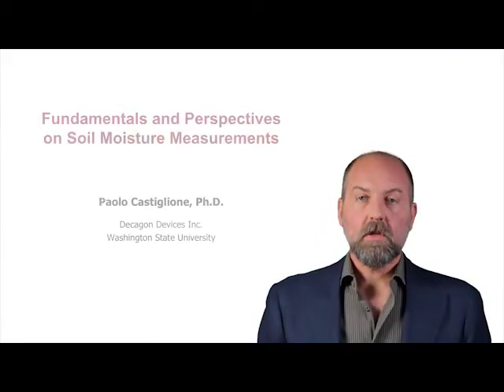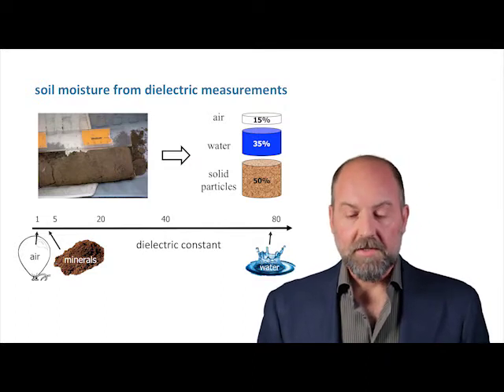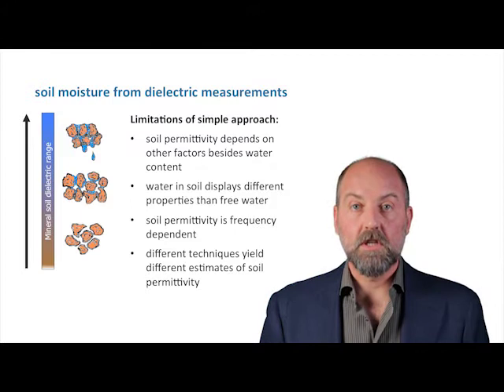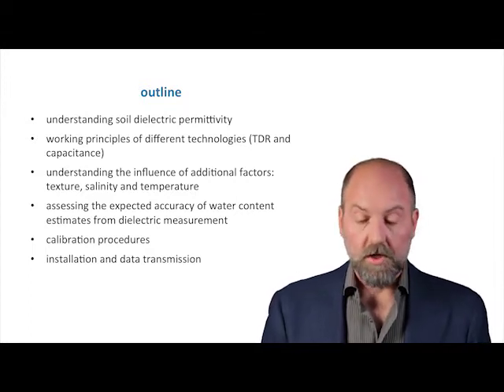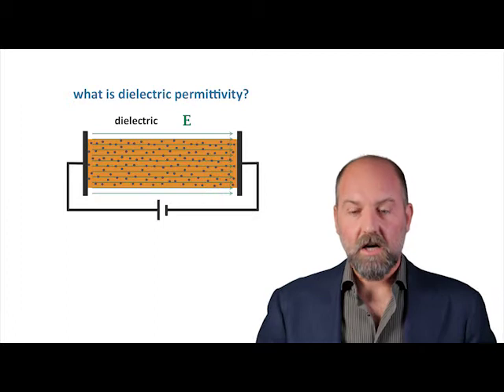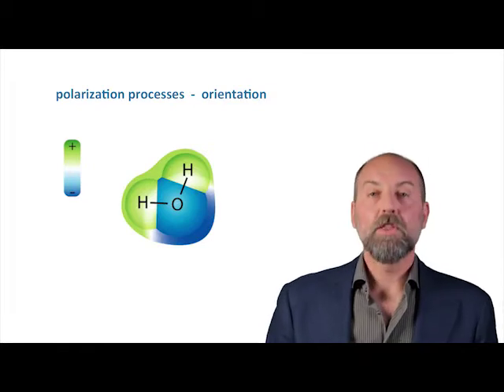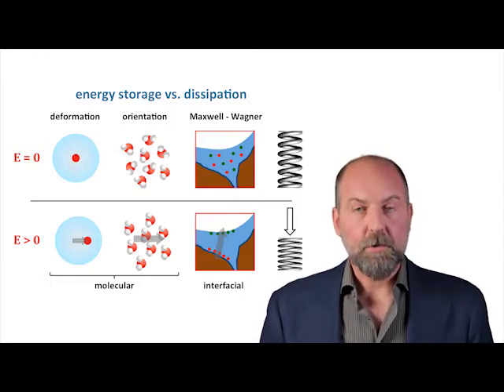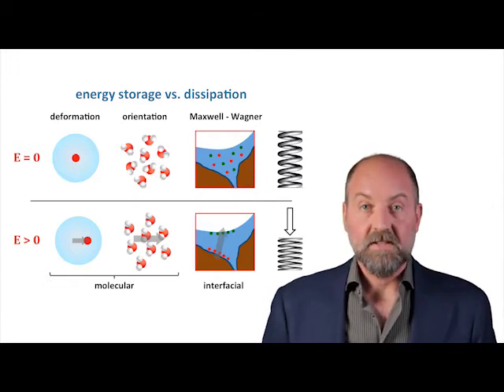Fundamentals and Perspectives on Soil Moisture Measurements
Watch Dr. Paolo Castiglione's virtual seminar "Fundamentals and Perspectives on Soil Moisture Measurements"

for more information on Decagon's products, service, and education.

In this webinar Dr. Castiglione discusses:

-Energy properties of soil and water.
-Differences in TDR and capacitance measurements.
-How to convert from dielectric permittivity to water content in soils.
-Textural and environmental effects on moisture measurements, and how to overcome them.